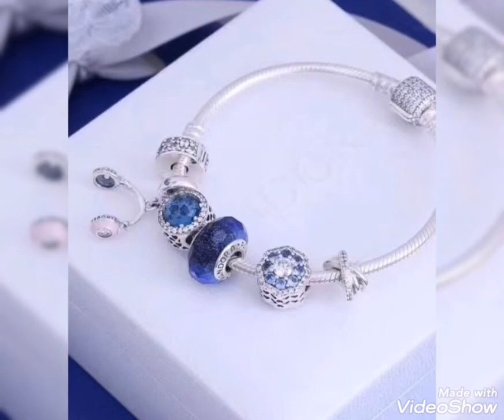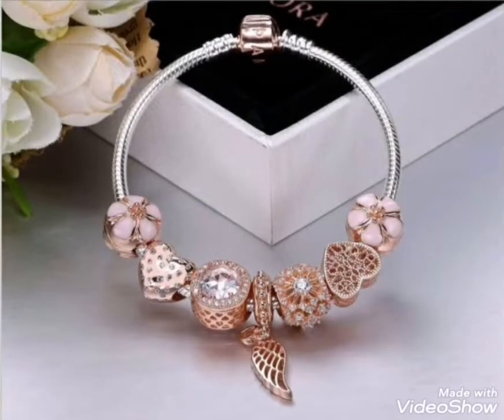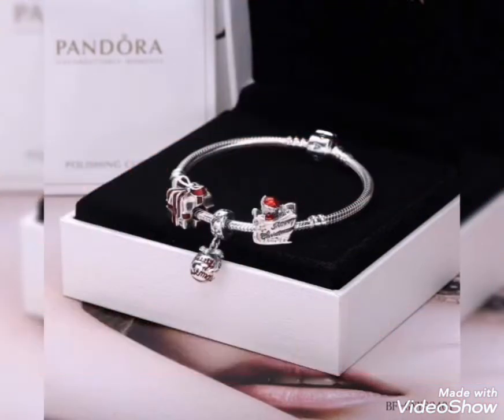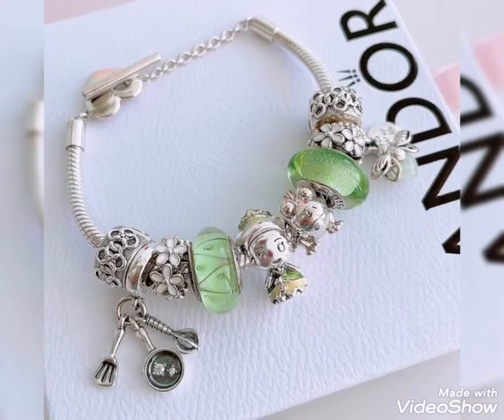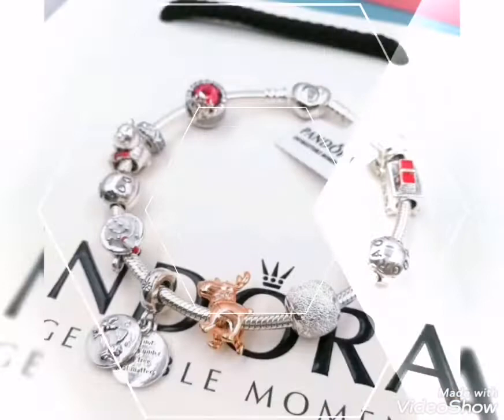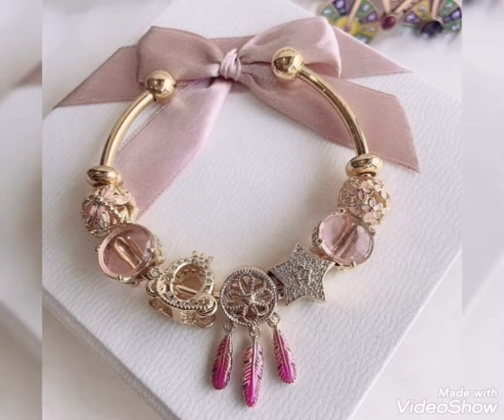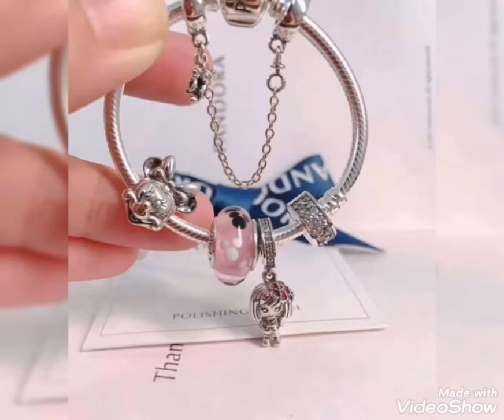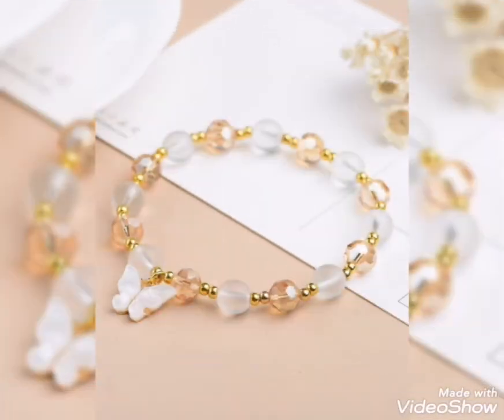gorgeous stylish party wear fancy bracelets collection for girls